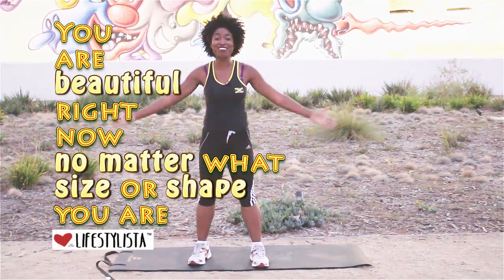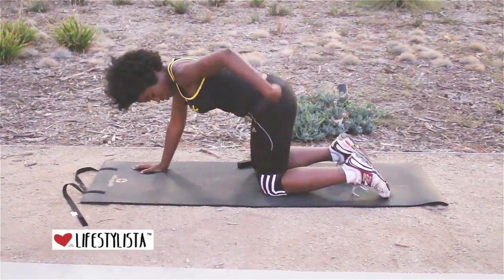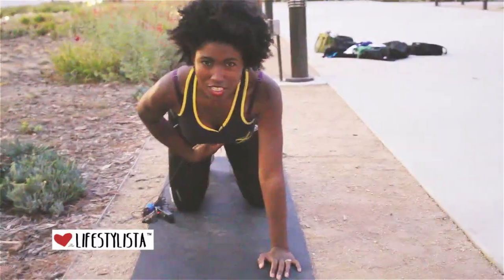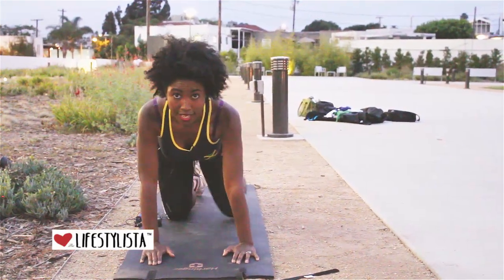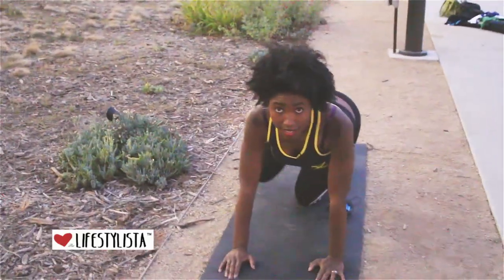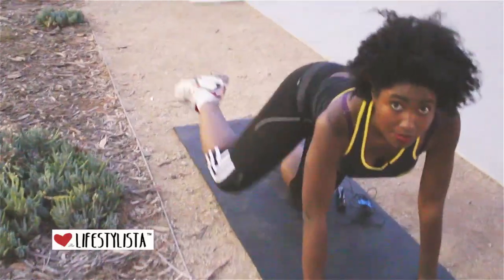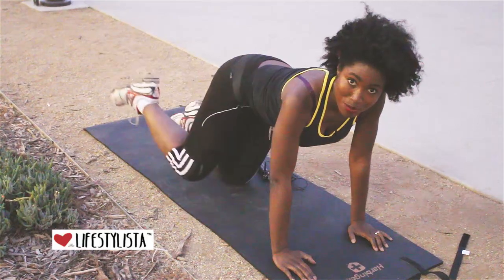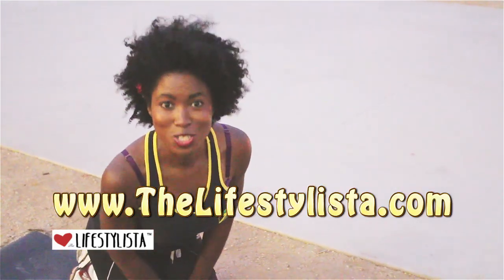Banish your LOVE HANDLES & Sculpt your BUTT :-) Halleluliah HIP SIDE LIFTS! (aka DIRTY DOG)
GET MORE LOVELY GOODIES BELOW***
Hello you!  Want to get a handle on those love handles and sculpt that gorgeous butt???  Well check out this cheeky exercise :-)  I love you and I hope you have a blast doing this one.  It will BURN!

Hello! I'm Kara "KJ" Miller, aka The Lifestylista™, and I'm here to help you LOSE WEIGHT, get FIT and get your GROOVE back... Have FUN + be your most sexy & fabulous NOW!   I did it and I know you can too girl.  In addition to fat-busting weight loss, diet & fitness strategies... To take care of the whole of you, there are also world-class, slim-savvy tips to help you in the areas of BEAUTY, STYLE, FOOD and MOTIVATION.

Not all exercise programs are suitable for everyone.  Please check with your doctor before starting this or any new exercise program or diet.  This is particularly important if you have pre-existing health problems.

I'm here rooting for you!
love,
Kara
The Lifestylista
xox
for my Lifestylista email club to get LOADS OF GOODIES delivered directly to your inbox: *Premium Giveaways, *Free downloads, *Great strategies & secrets on how to LOSE WEIGHT, GET FIT and BE YOUR MOST FABULOUS!

Music used with permission:
Summer Daze
Music Composed by George Shaw
GeorgeShawMusic.com
Banish our LOVE HANDLES & Sculpt your BUTT :-) Halleluliah HIP SIDE LIFTS! (aka DIRTY DOG)